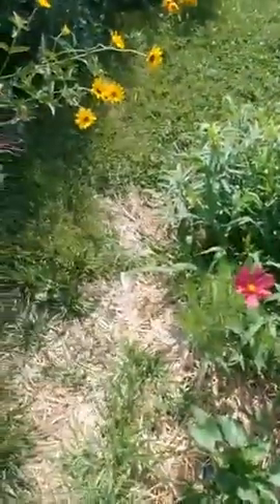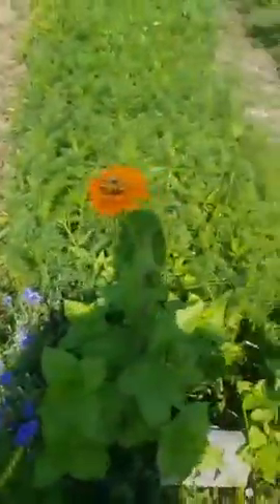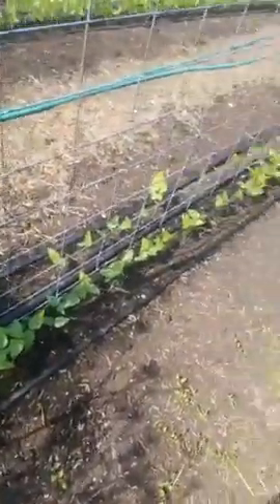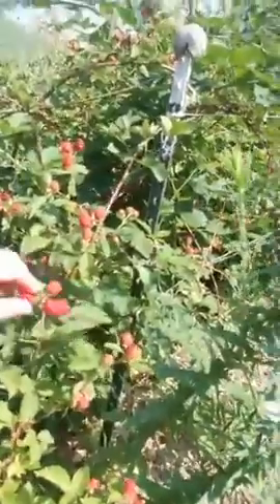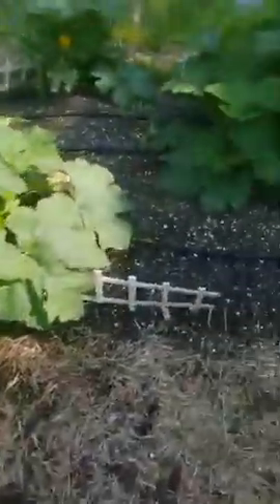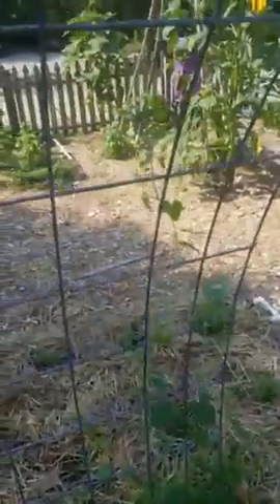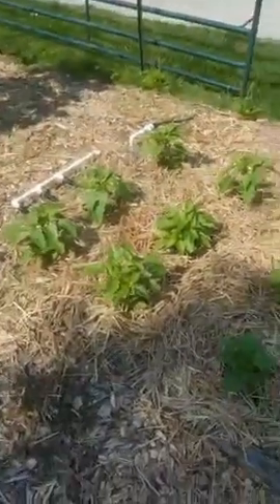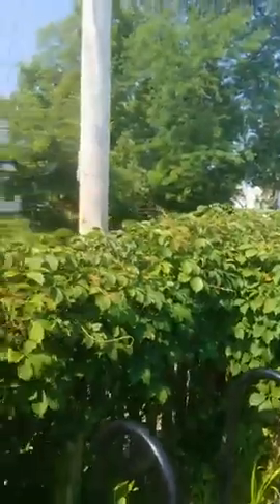VEG Out Veterans Urban Farm Tour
Check out the Veterans Urban Farm with Clint in early July 2020.